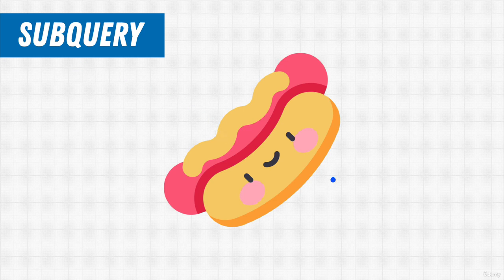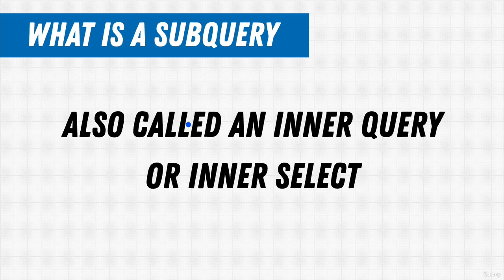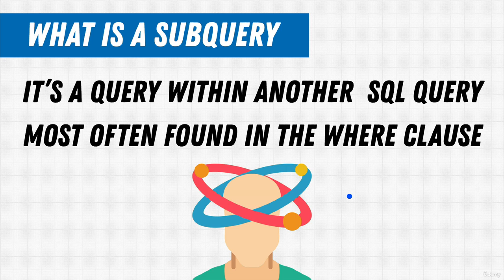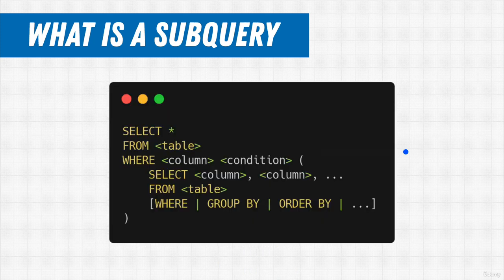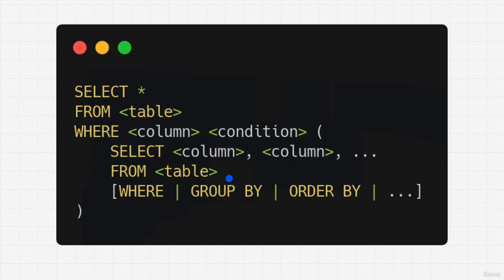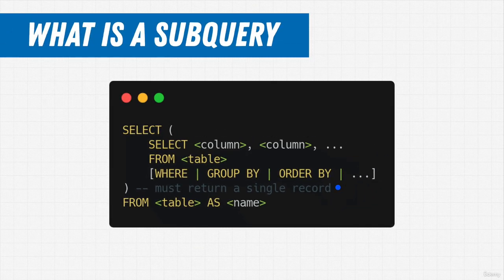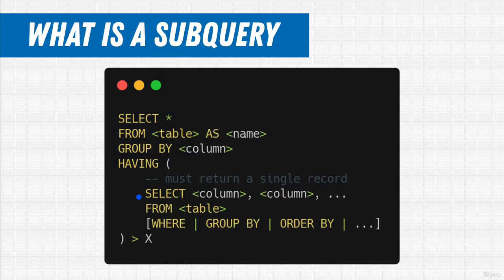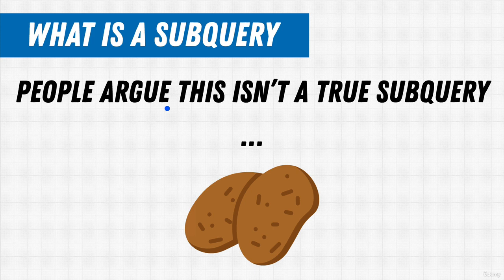25 What Are Subqueries